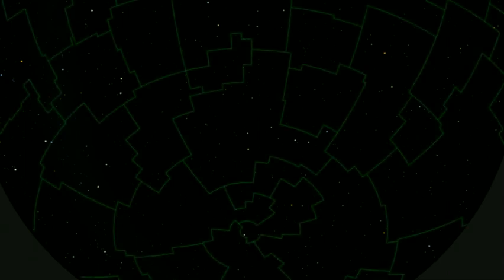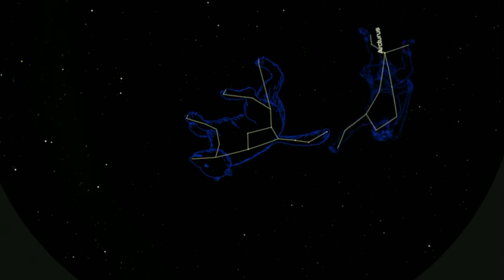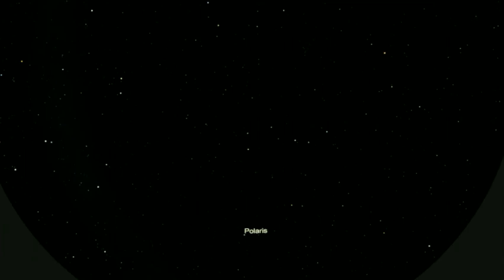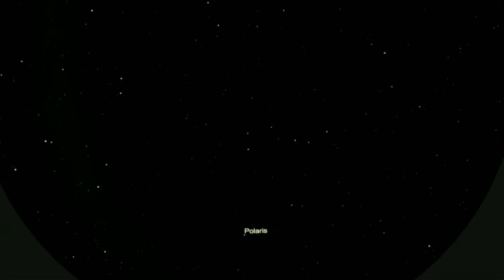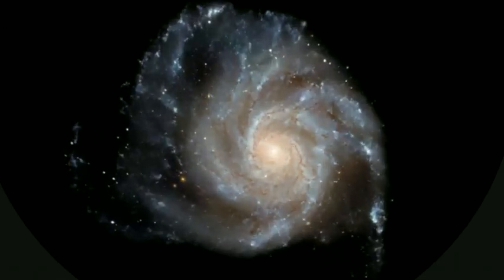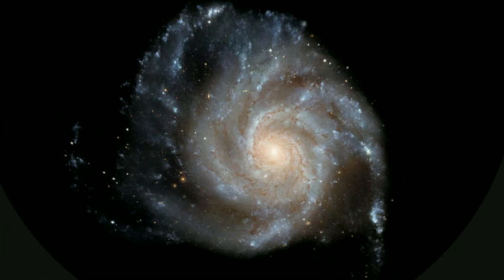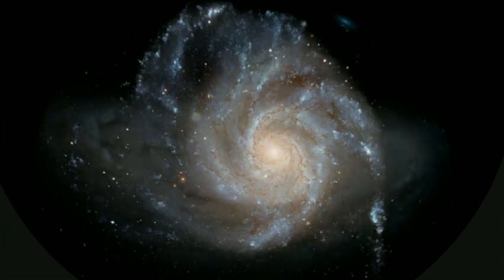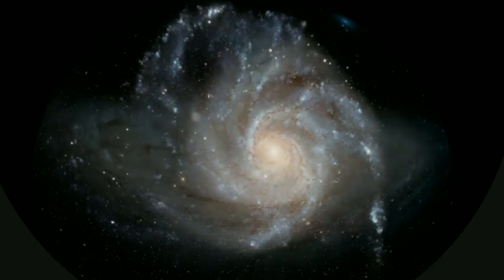Presenting the Sky from North Georgia May 15 Part 1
Part one (of three) of a live presentation of the night sky from North Georgia on May 15, 2020.  Narrated by Dr. Lesley Simanton-Coogan.  Created with Digistar 6 software (Evans & Sutherland) at the UNG Coleman Planetarium.